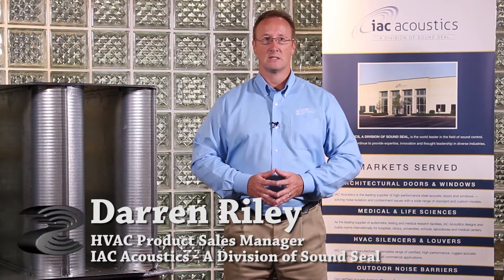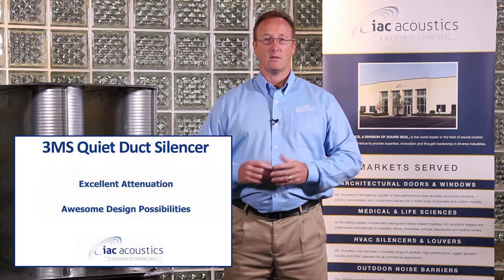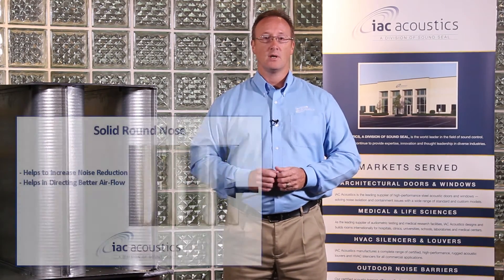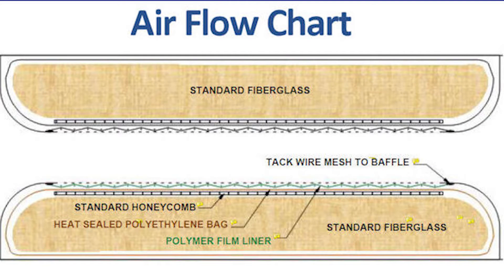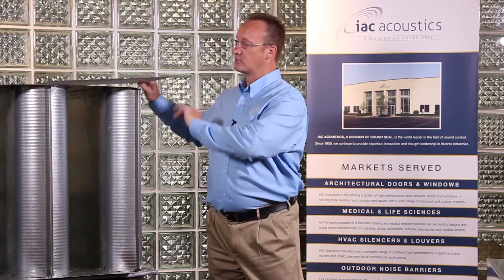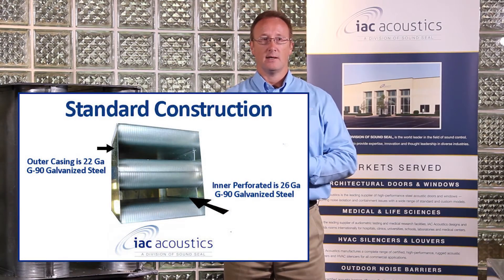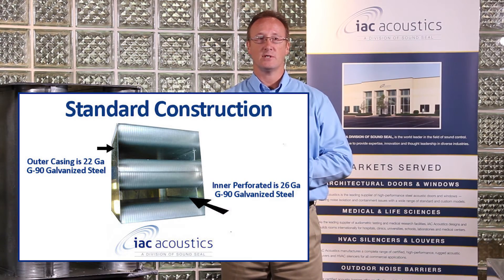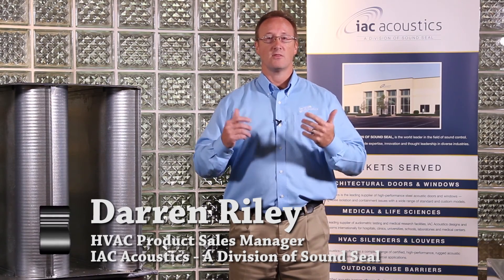Did You Know Video: IAC HVAC Silencers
HVAC Silencers by IAC Acoustics